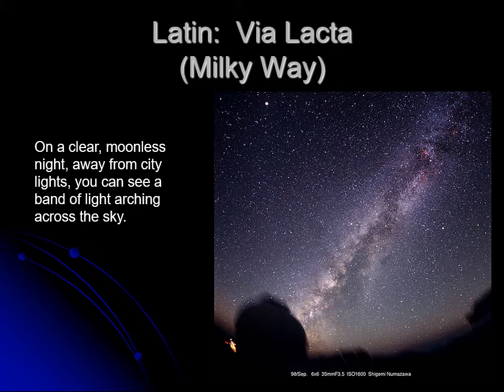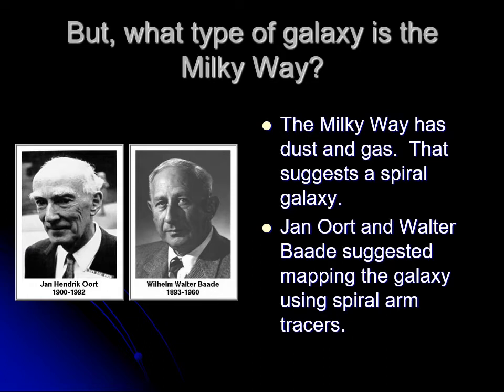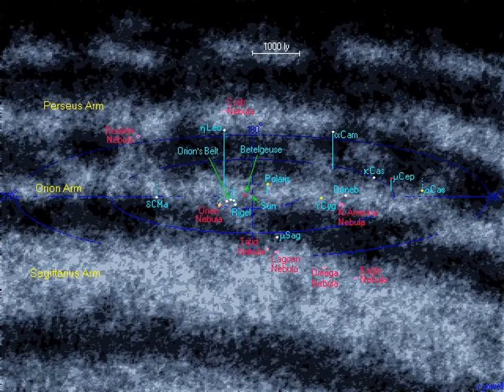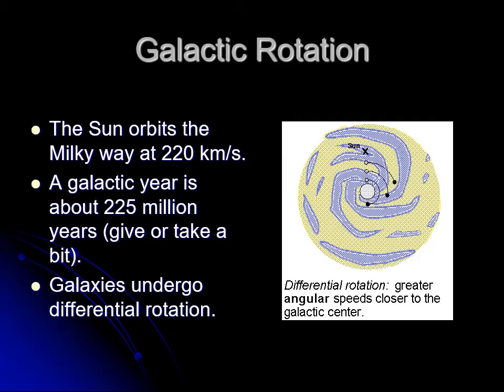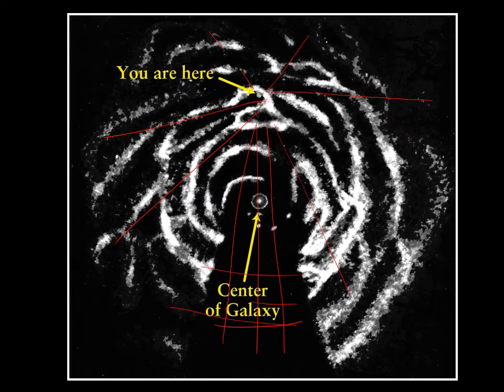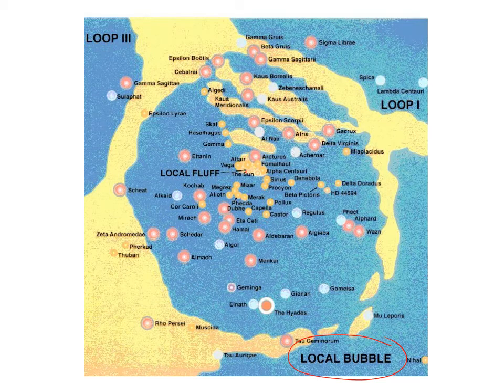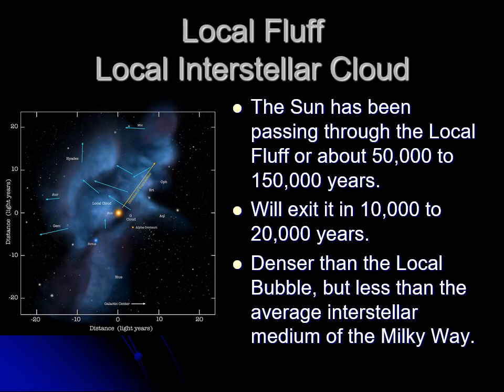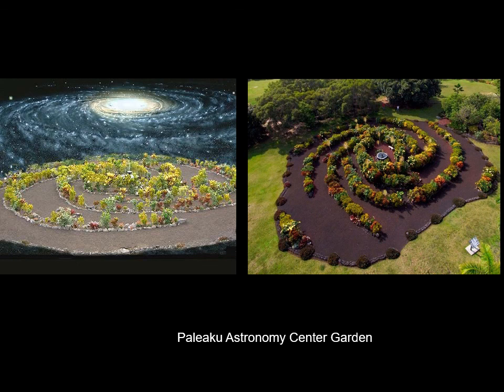PHYS 1403 Mapping the Milky Way